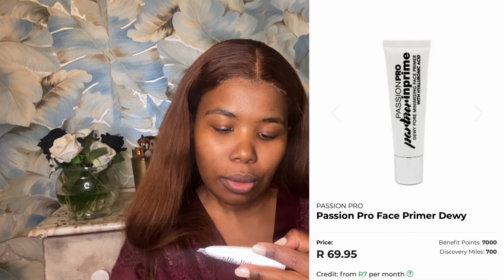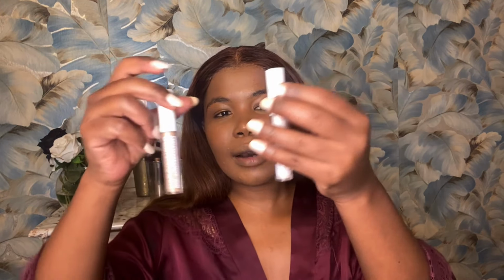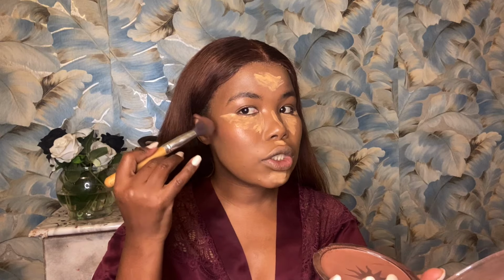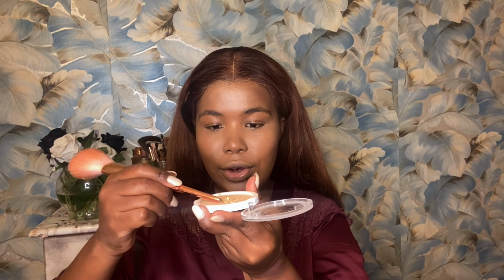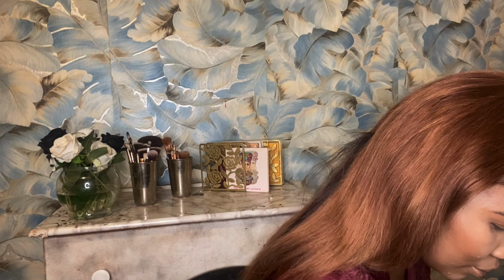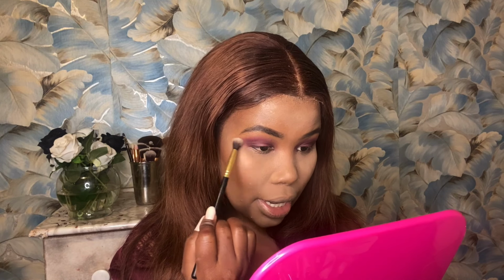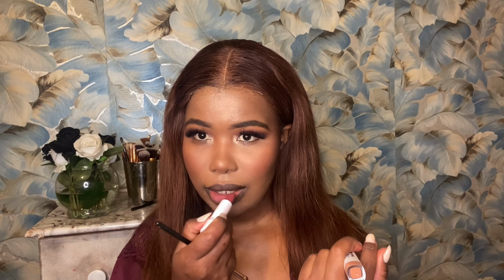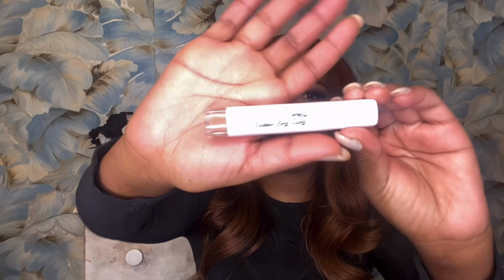Full Face Affordable Makeup under R70 : Passion Pro cosmetics first Impression Makeup Review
Hello loves

In today’s video we have a first impression affordable makeup review by Passion Pro cosmetics . All products mentioned are priced below R70

For brand Collabs and PR